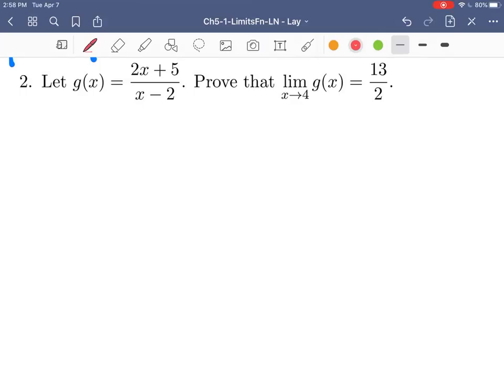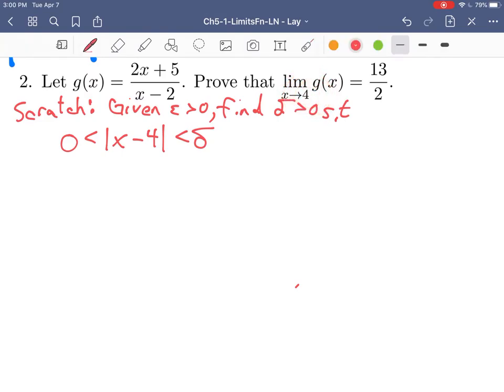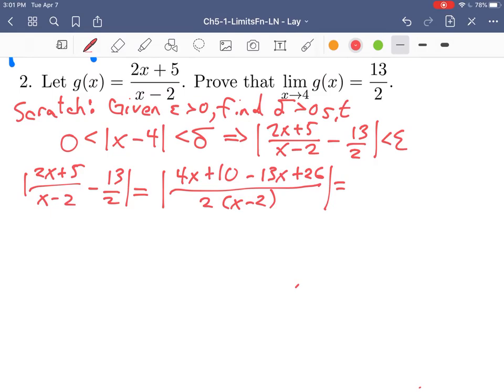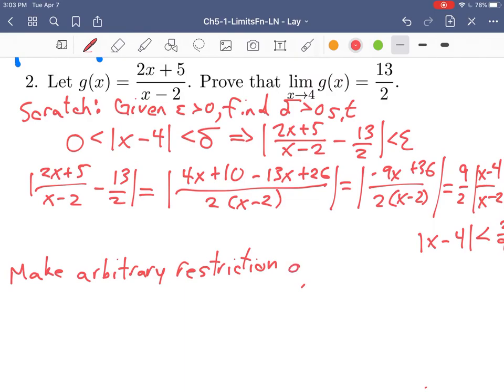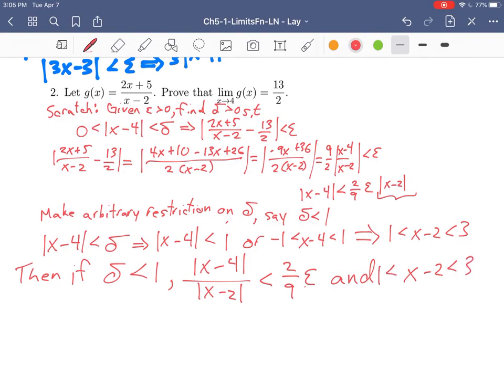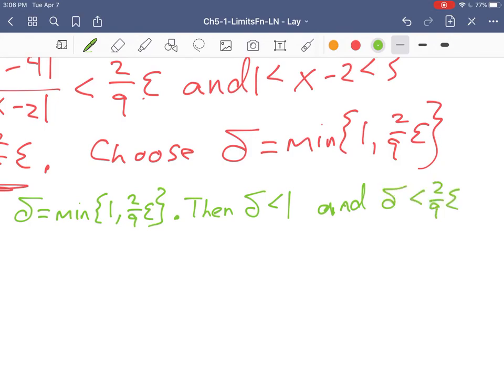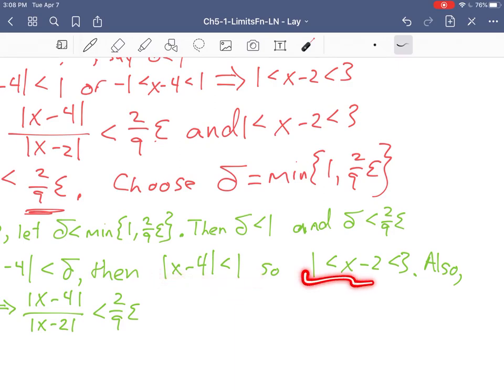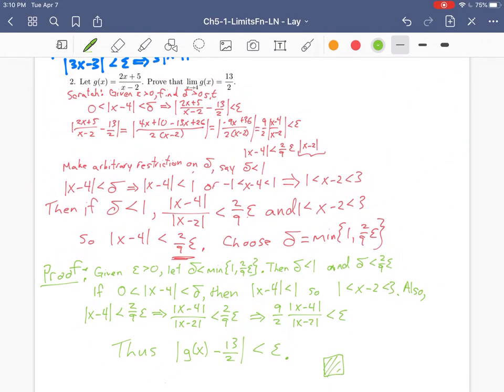Real Analysis - Sec 5.1: Part 3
Prove a limit more complex example